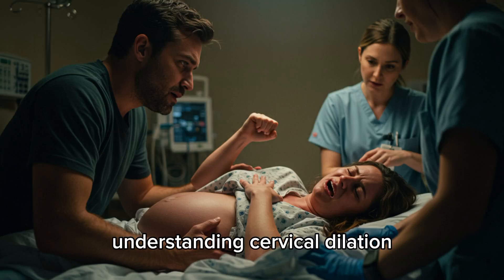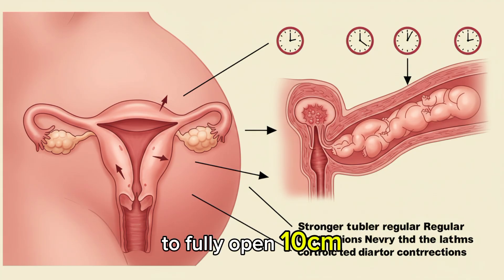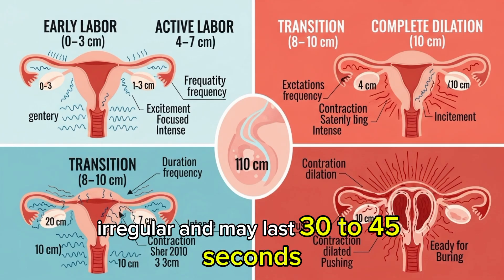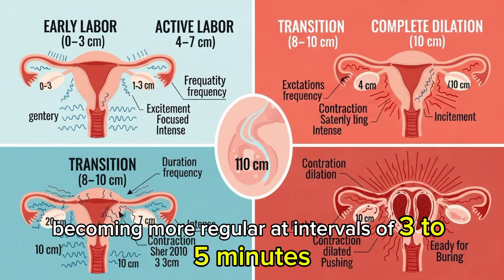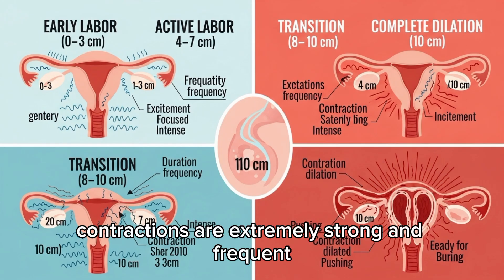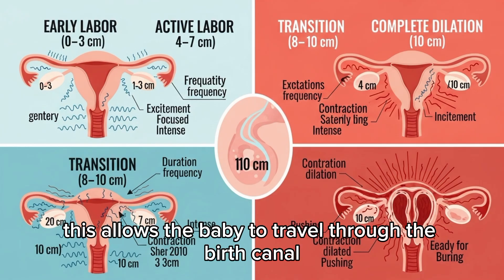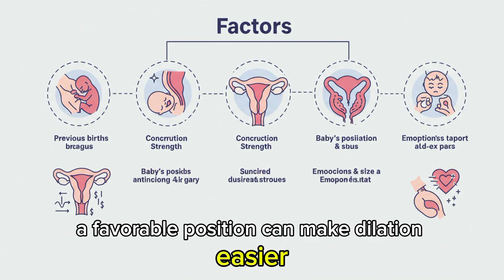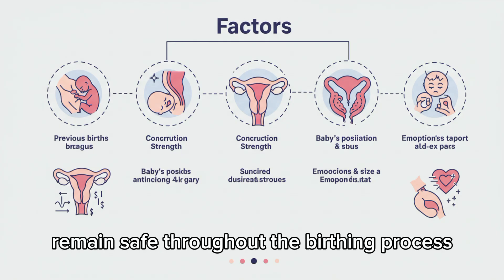Understanding Cervical Dilation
Understanding Cervical Dilation: How the Body Prepares for Birth

Cervical dilation is one of the most important processes in labor and childbirth. Before a baby can be born, the cervix must open from 0 cm (completely closed) to 10 cm (fully open). This gradual opening signals the progress of labor and helps healthcare providers monitor both the mother and baby’s safety.

In this video, we explain:
🔹 What cervical dilation is and why it matters
🔹 The four stages of dilation:

Early Labor (0–3 cm)

Active Labor (4–7 cm)

Transition Phase (8–10 cm)

Complete Dilation (10 cm)
🔹 The factors that affect how quickly the cervix dilates
🔹 What expecting mothers and families should know about this process

👩‍⚕️ Whether you’re an expecting parent, a supportive partner, or just curious about how the body prepares for birth, this guide will give you clear and simple insights into one of the most fascinating parts of childbirth.

📌 Stay informed. Stay healthy. Stay empowered.